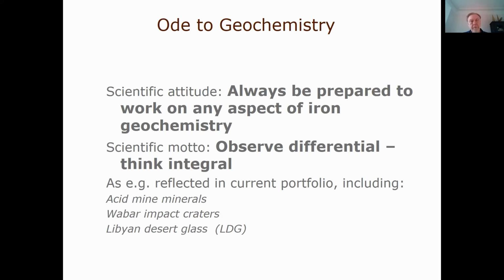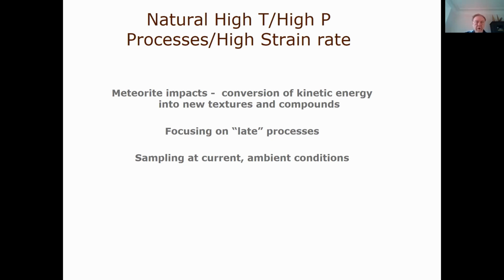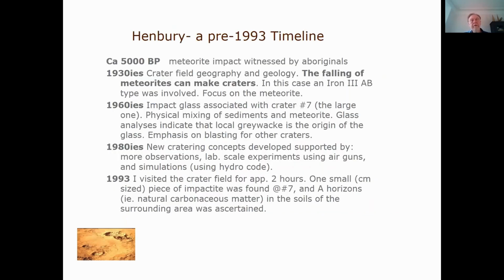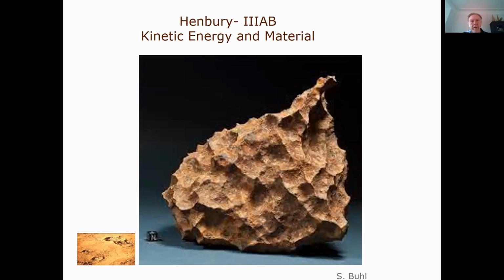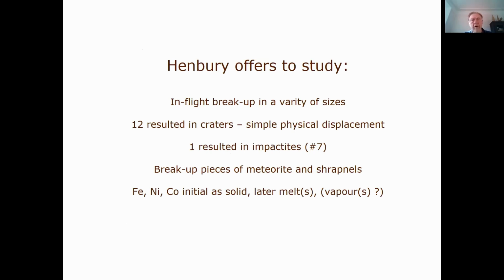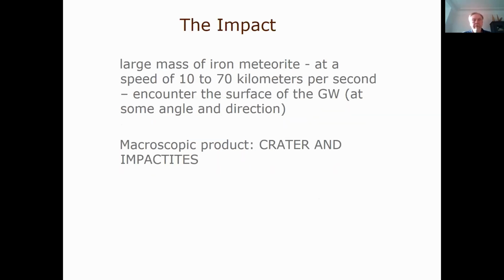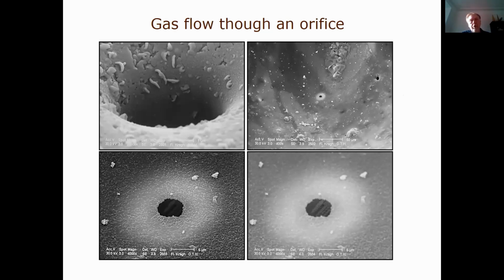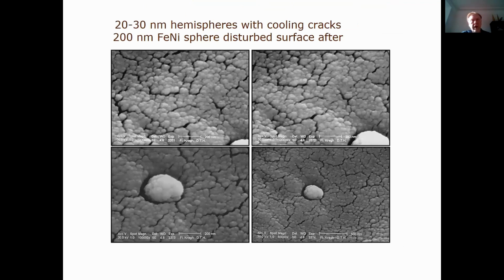CHEM Talks by Associate Professor Christian Bender Koch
"Natural High Temperature/Pressure/ Strain rate processes"
 I study mineral particles of ultra-small size. This is done to understand the chemistry and structure of the minerals, and ultimately understand their role in geochemical systems. In this talk, I will give a personal interpretation of how to become a nano-scale geochemist. I will select examples illustrating the power of chemical-founded knowledge to understanding everyday problems.